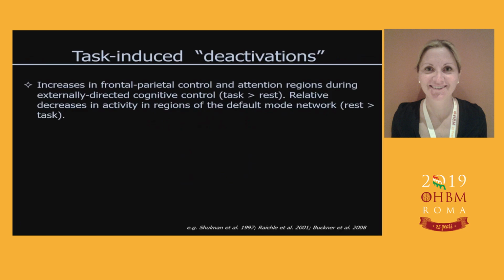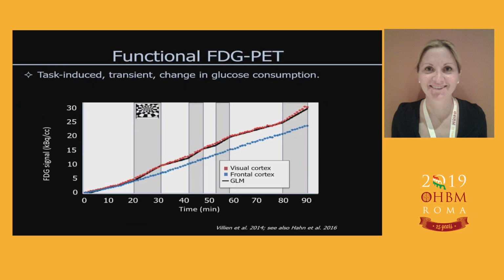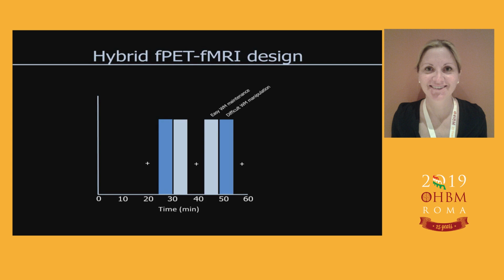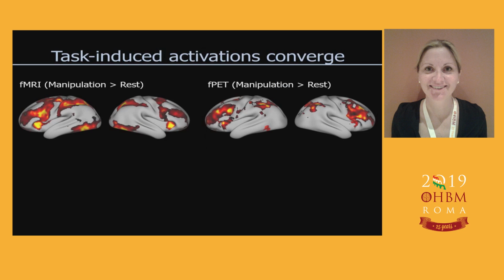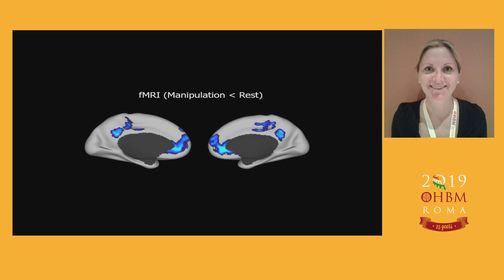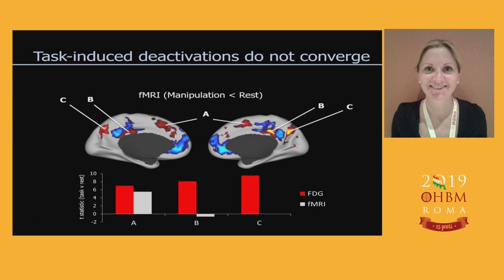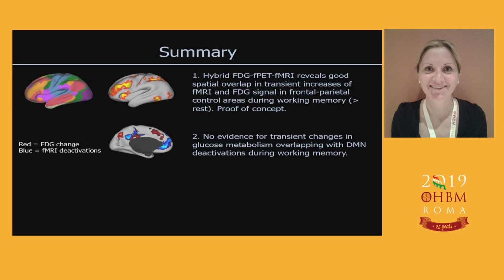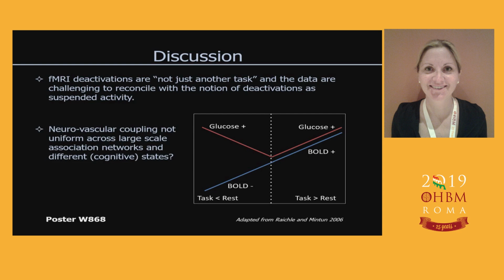OHBM 2019 | Oral Sessions | BOLD Deactivations are not the Metabolic Opposite of Activations: …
Title: BOLD Deactivations are not the Metabolic Opposite of Activations: Evidence from hybrid PET/fMRI
Speakers: Anna Rieckmann